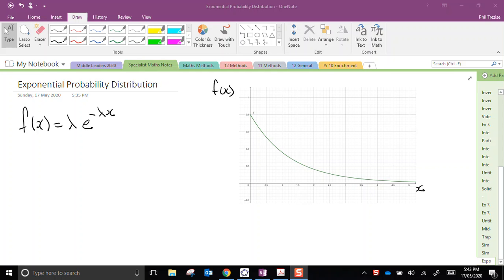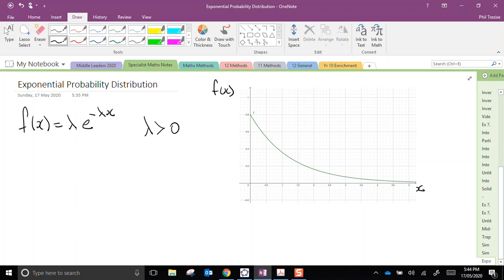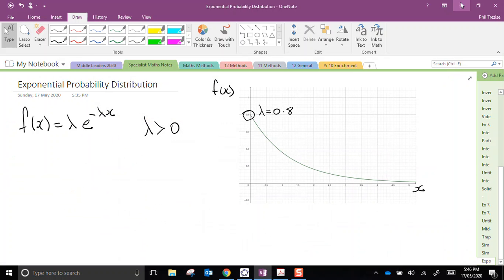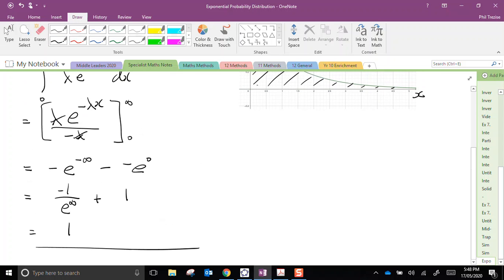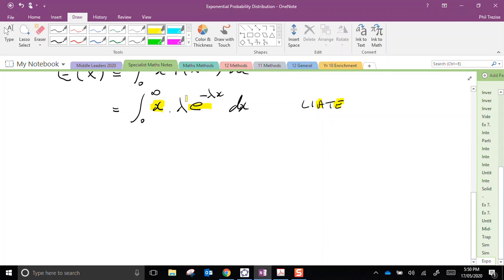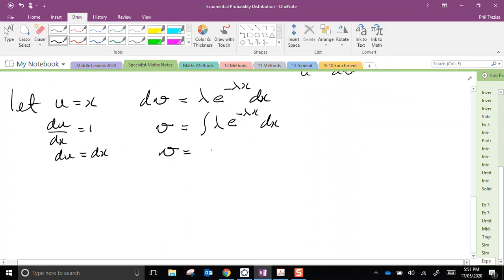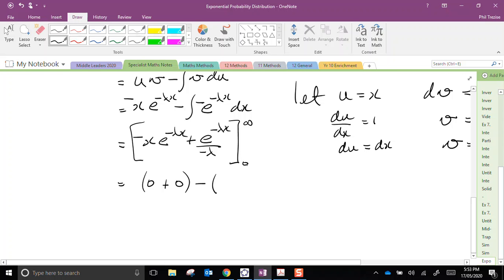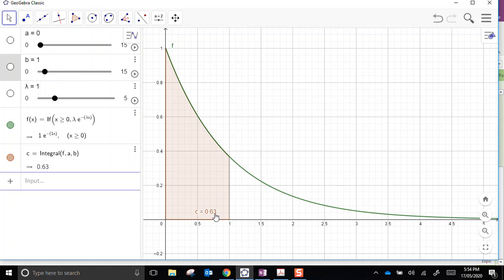Exponential Probability 1